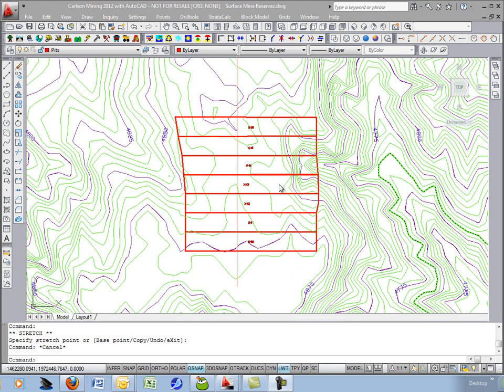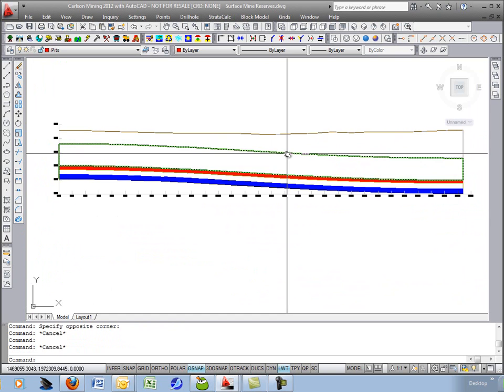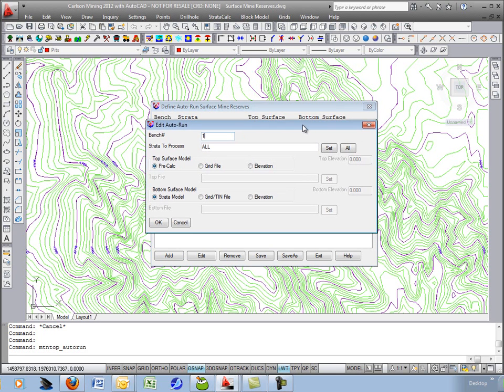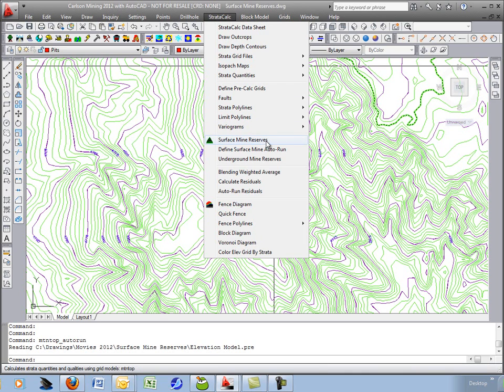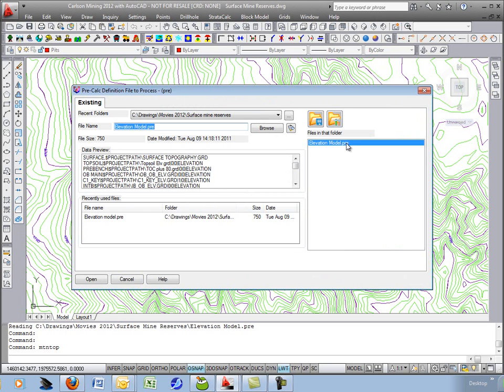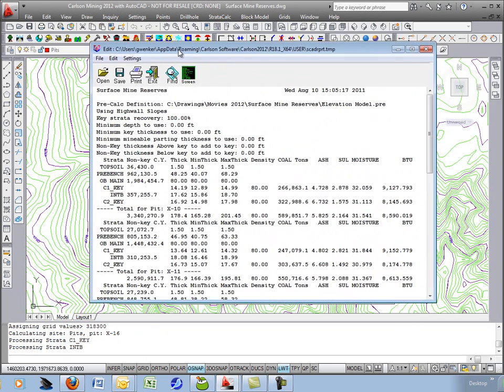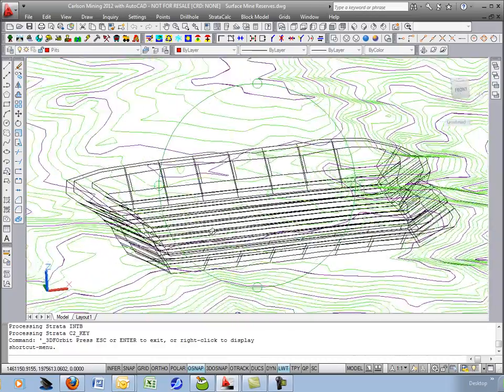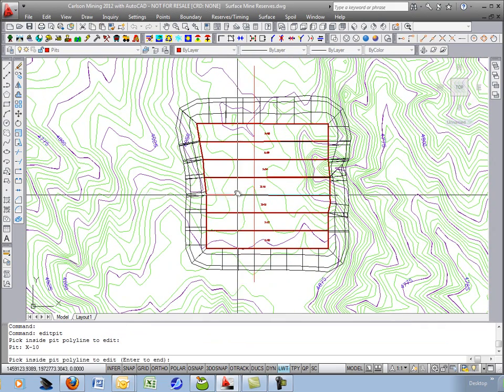Surface Mine Reserves wtih Autorun